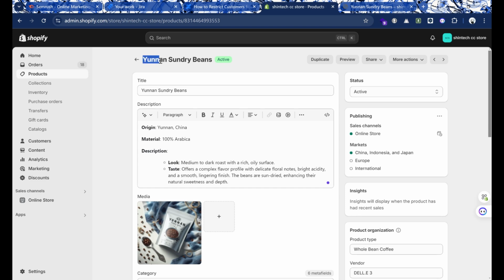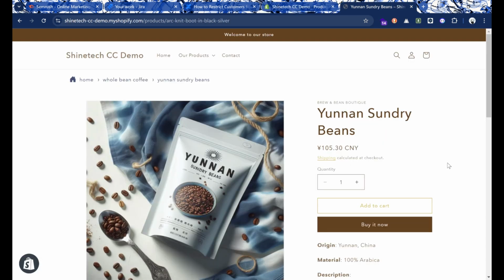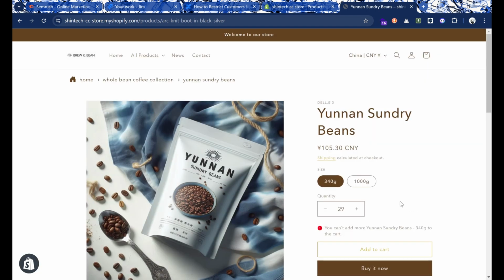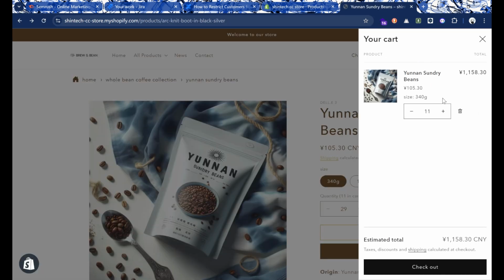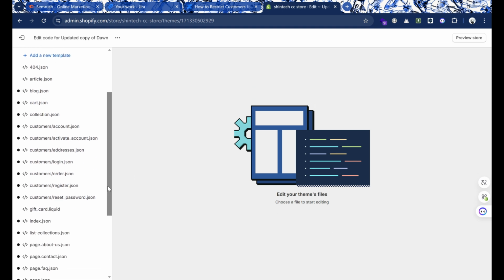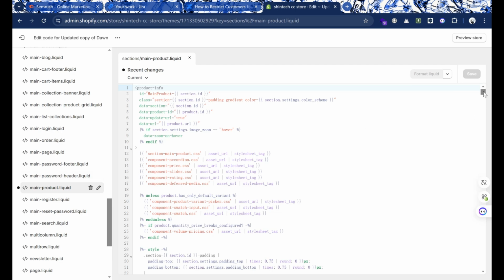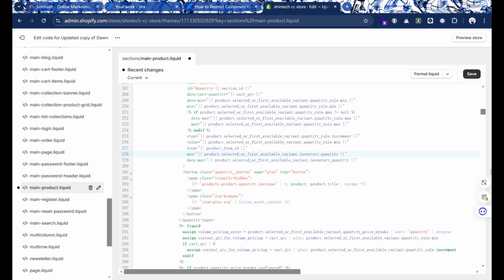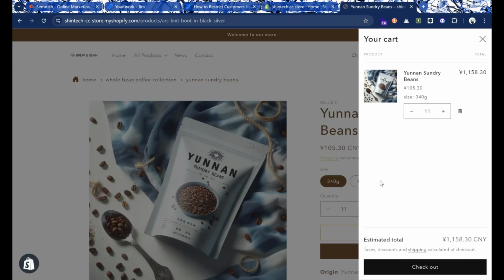Shopify Tutorial: Fix Quantity Selector Issues - Avoid Customer Confusion|Free Theme Improvement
Hey everyone! Today, we're tackling a common problem in some Shopify themes, especially free ones—the quantity picker allows selecting an unlimited number of products despite the stock limitation. We received a lot of requests for help on the community forum, and thought we’d make a video so others who face the same issue can easily find this solution.

📌 Timestamps:
0:22 Overview of the Issue
0:38 Example Scenario
1:53 Implementing the Solution

We hope this is helpful for you. We're here to help and look forward to working with you!